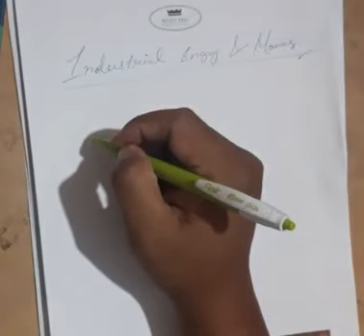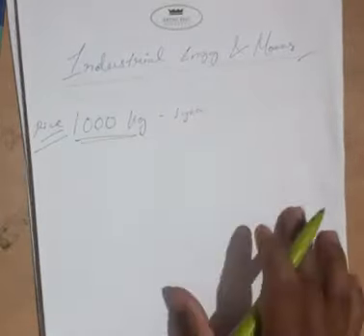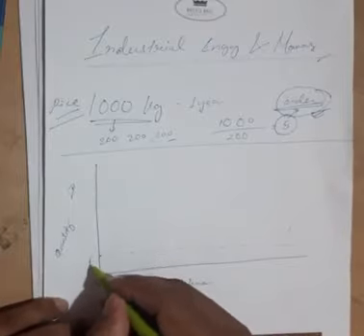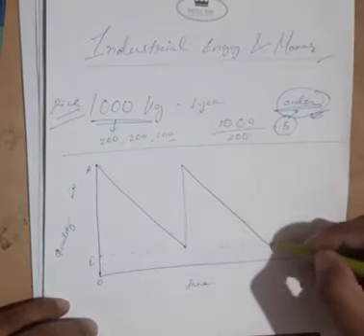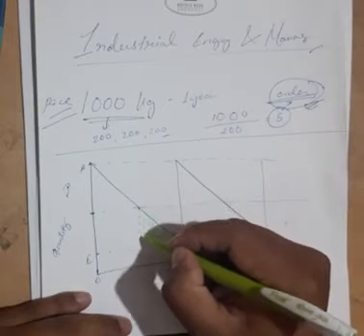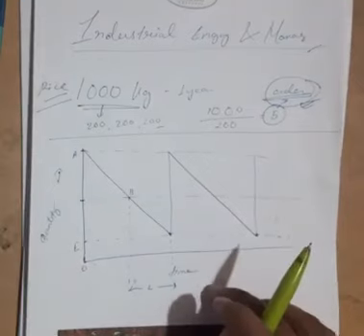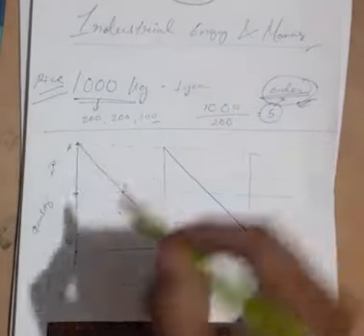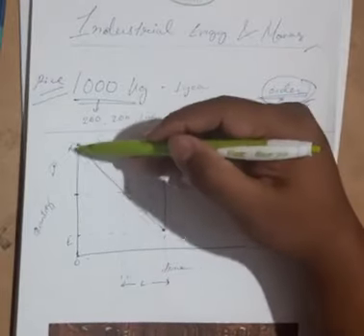Inventory Control (Part-2)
-By Manash Bora